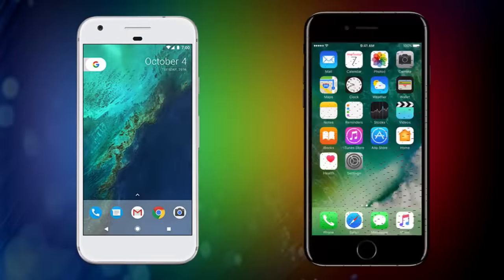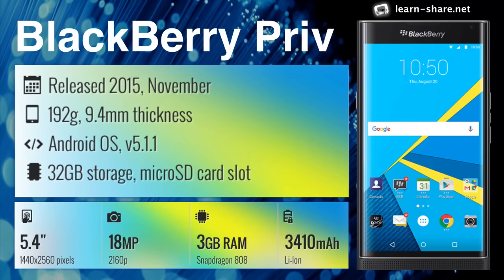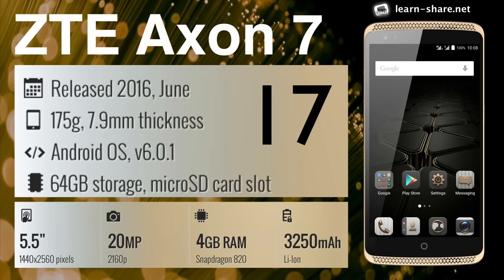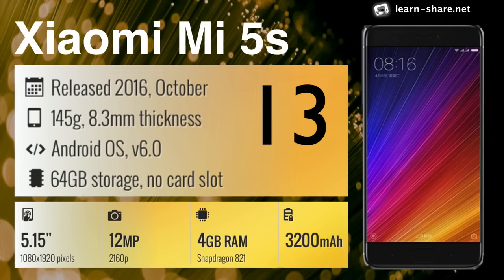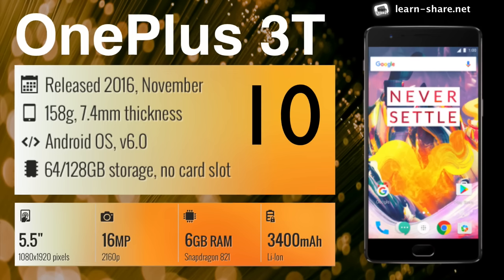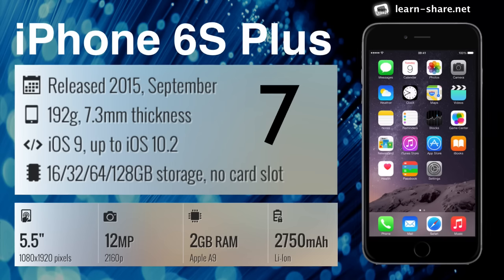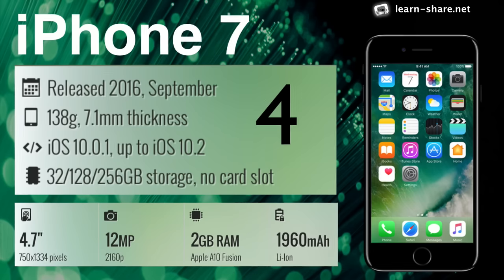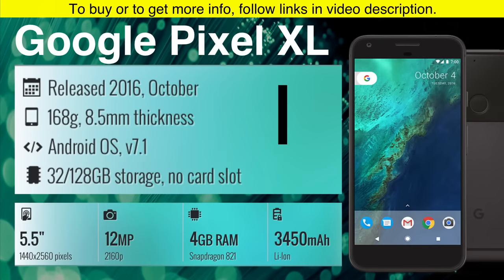Top 20 Best Smartphones 2016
Top 20 Best Smartphones 2016. Best Android mobiles or iOS phones. It is almost impossible to keep track of the number of phones that appear on the market every year. To make your life easier by choosing one of the best cell phones of the moment.  These are the Top 20 smartphones in January 2017.

1. Google Pixel XL
2. Google Pixel
3. iPhone 7 Plus
4. iPhone 7
5. Samsung Galaxy S7 Edge
6. Samsung Galaxy S7
7. iPhone 6S Plus
8. iPhone 6S
9. iPhone SE
10. OnePlus 3T
11. Moto Z
12. HTC 10
13. Xiaomi Mi 5s
14. Huawei P9 Plus
15. LG V20
16. LG G5
17. ZTE Axon 7
18. Samsung Galaxy Note 5
19. Moto G4 Plus
20. BlackBerry Priv

Save $$ in Computers/Gadgets ➤

Do you enjoy racing simulator video games like Project Cars?